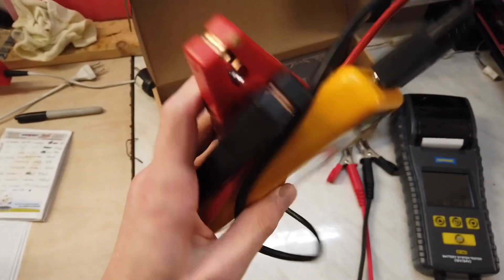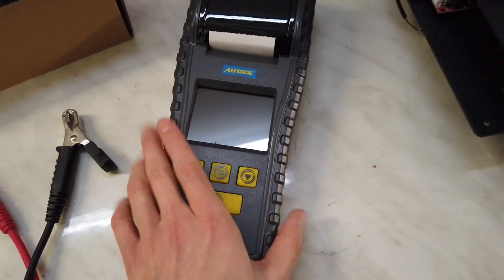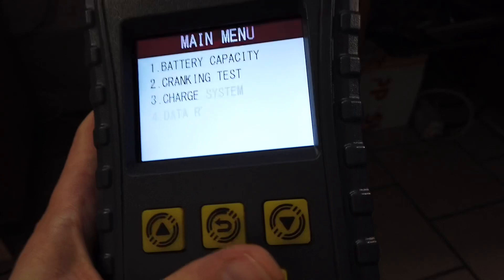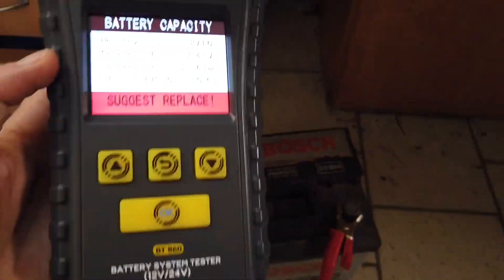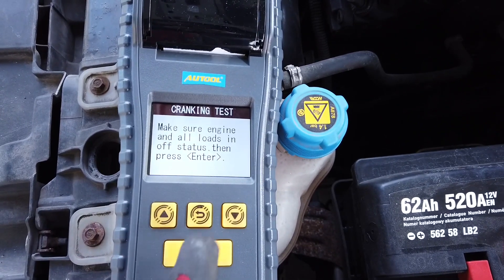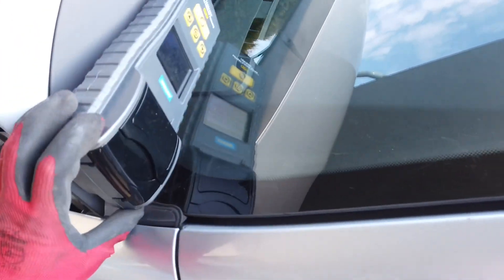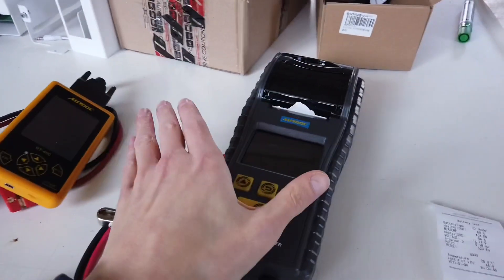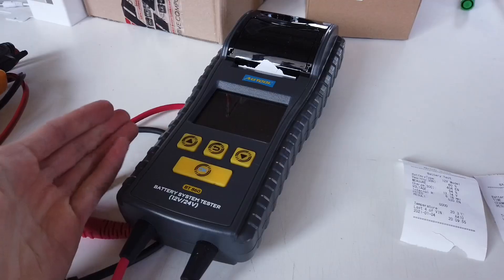Autool BT-860 battery capacity, car charge and crank tester review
Review of the new Autool BT-860 car battery tester. This device was designed to help you test car battery capacity and health, check how the charging system performs, and diagnose cranking voltage drops. Gave it a quick test with two batteries - one sitting around on the floor, and one installed in a vehicle. This tool is targeted more at professionals than enthusiasts, since it's equipped with thermal printer for test reports.

ℹ️ Compared to BT-460 (which I've tested some time ago), the BT-860 is much bigger but also easier to operate because of the size and type of the buttons. I can operate it without any problems while wearing working gloves. Doesn't require charing, as it is powered from the battery that you are about to test.

✅ Great upgrade from the previous model. On-screen instructions are clear and easy to follow, user interface is simple. All three tests (battery capacity, cranking monitoring and charging system diagnosis) are quick and very easy to perform. Print out contains last 4 characters of VIN for better documentation.
Power cables are little bit short for performing the crank test without a help of another person.

🛠 Technical Specification
Supports 12V and 24V batteries
Battery standards: CCA, BCI, CA, MCA, JIS, DIN, IEC, EN, SAE, GB
4 buttons
3.2-inch HD color display
about 50cm of power cables
Build-in thermal printer for reports
Build-in thermometer
Backup battery for RTC (time and date)
Languages: EN, DE, FR, ES, PL, CN, JP, RU, NL

0:00 Autool BT-860
1:32 Menu overview
2:28 Battery capacity test
3:36 Report printer
4:03 Capacity test in car
4:35 Cranking test
5:34 Charge system test
6:48 Conclusion